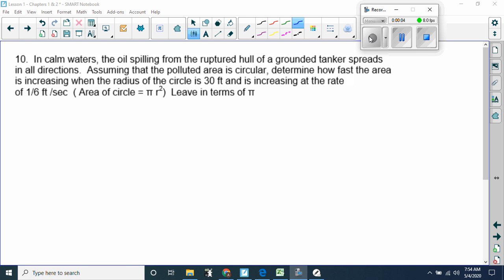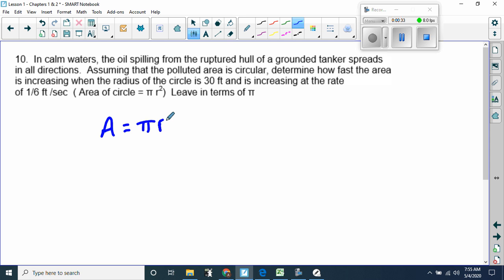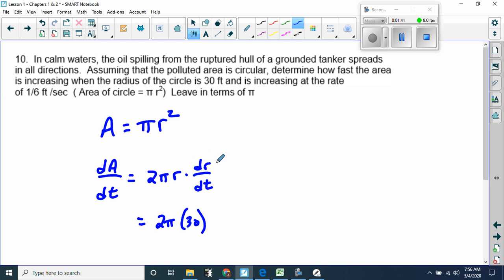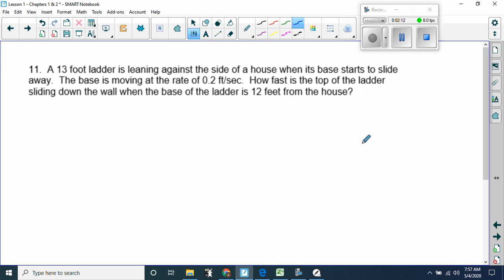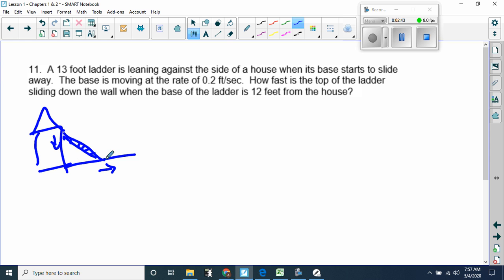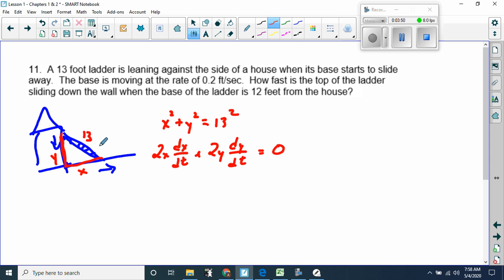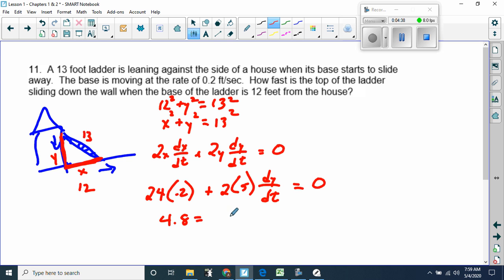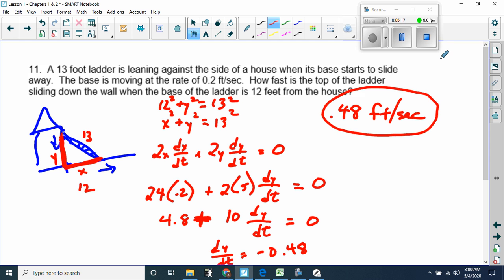AP Calculus Review Video - Related Rates